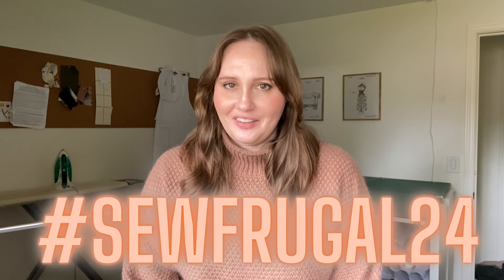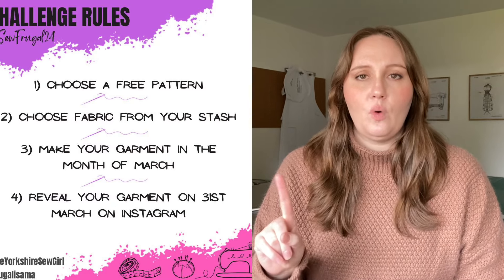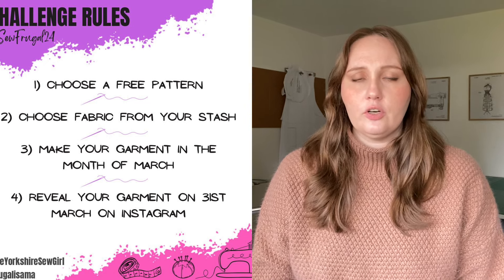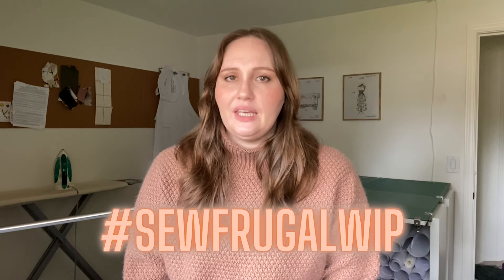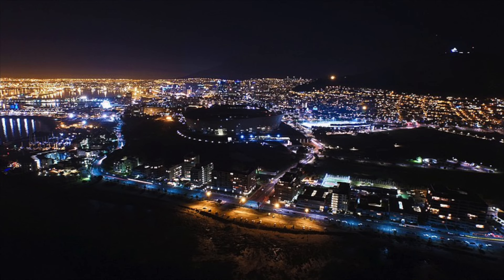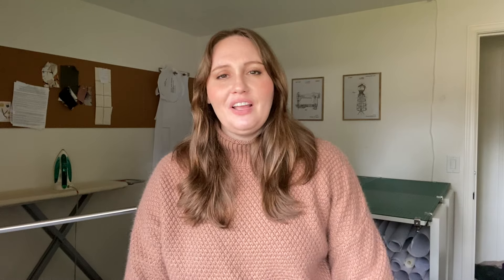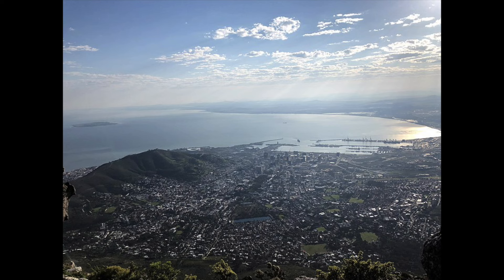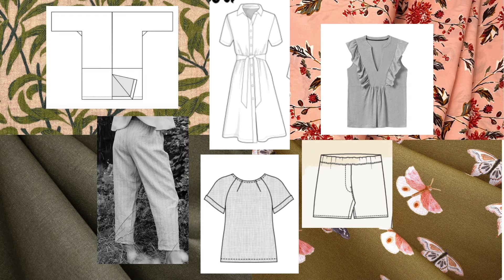sewfrugal24 Inspiration! Create A Travel Wardrobe With FREE SEWING PATTERNS // Sew Frugal 2024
Happy sewfrugal24 ! It’s that time of year again! Today, I will be sharing with you some inspiration for the Sew Frugal challenge! We will be planning a capsule wardrobe for our imaginary trip to the Cape Town, South Africa! 😉

More Youtubers for Inspiration!

Free Patterns!

All of the fabrics from my stash that I chose are from Stylemaker Fabrics , except the white linen